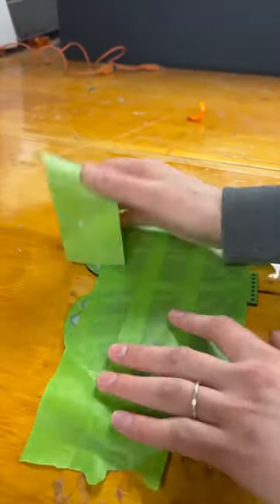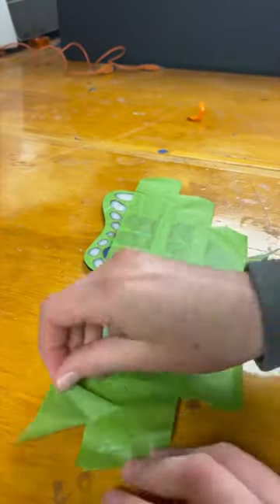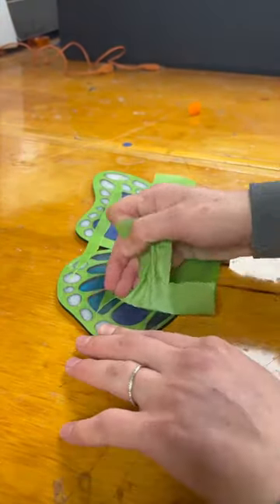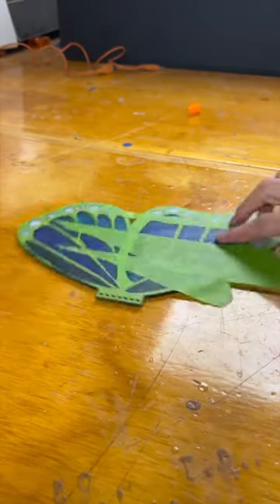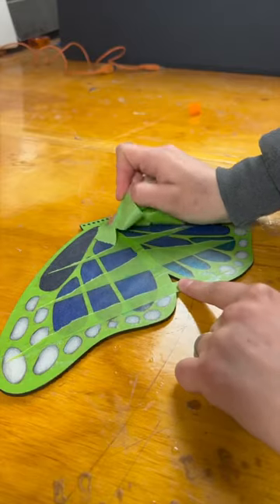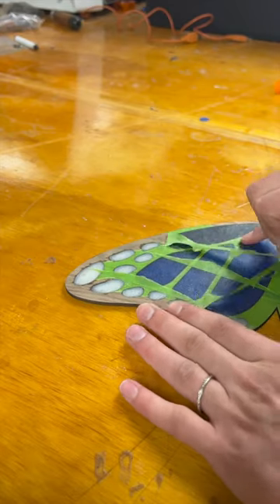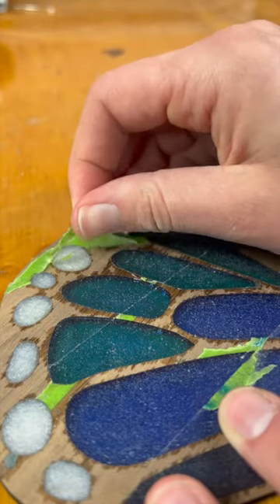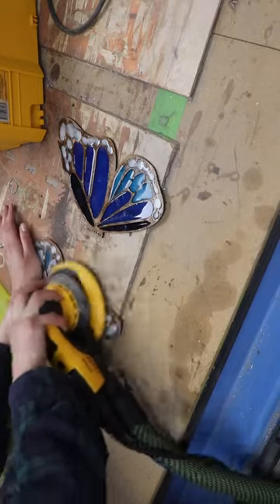Peeling the Mold off Laser Cut Resin Butterfly Wings